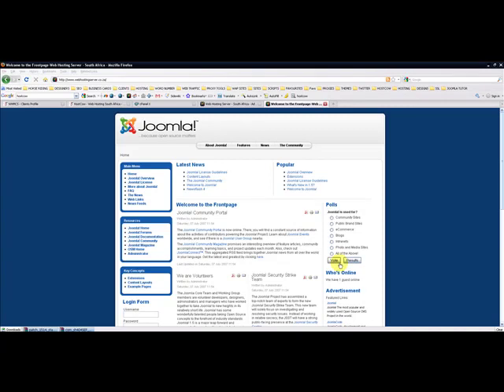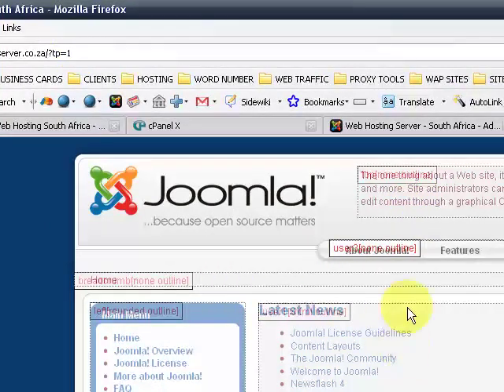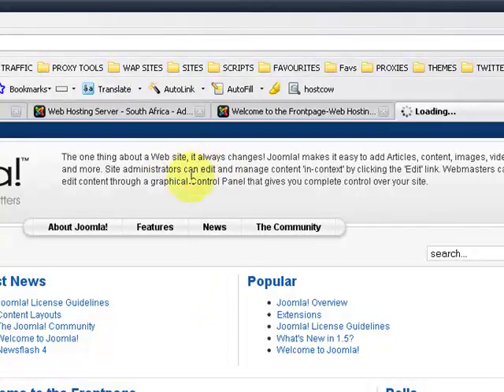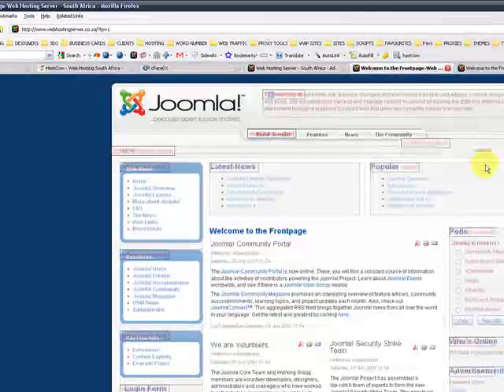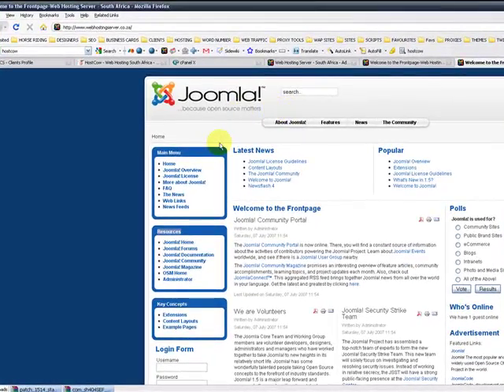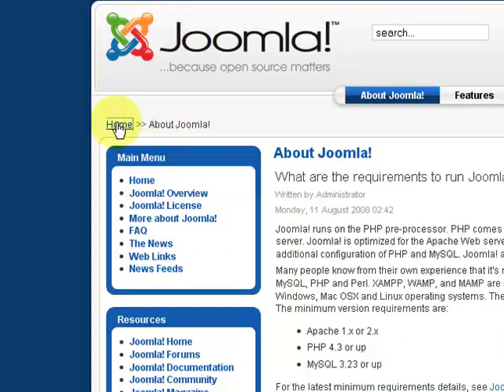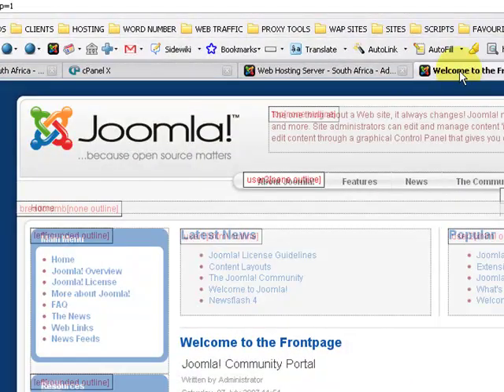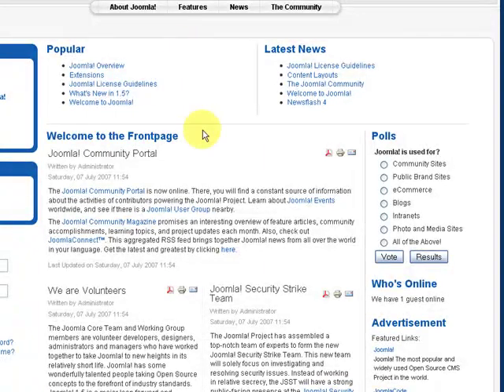HOW TO CHANGE YOUR JOOMLA TEMPLATE LAYOUTS AND MODULE POSITIONS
How to change your joomla template layouts and module positions. View module positions and find content in module manager for that position.